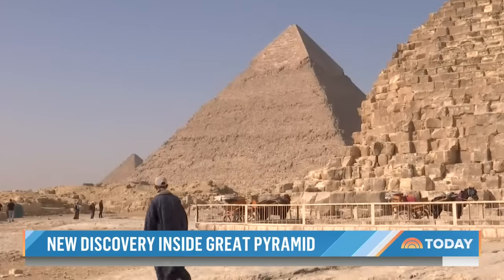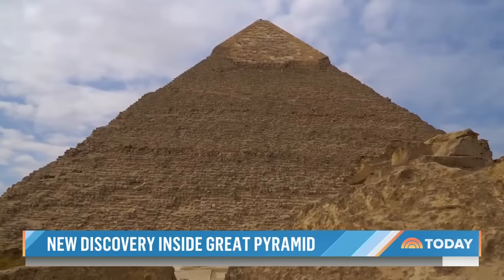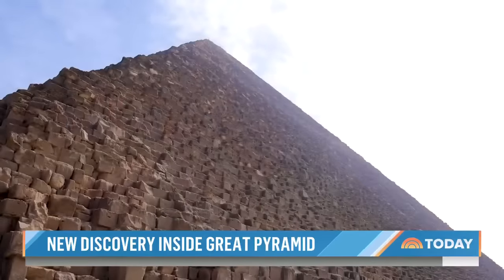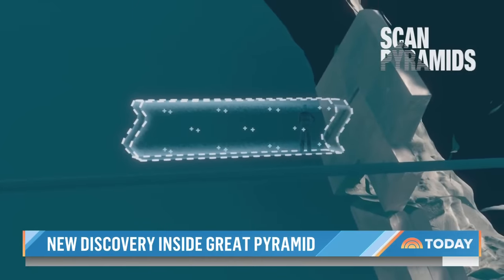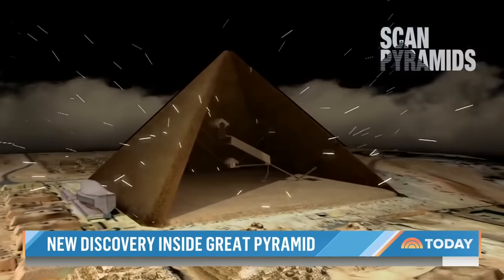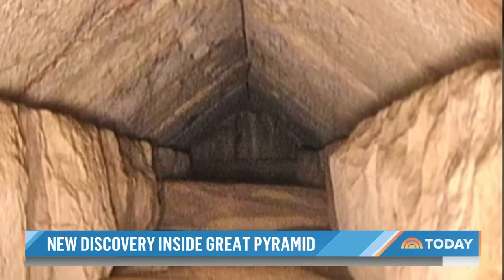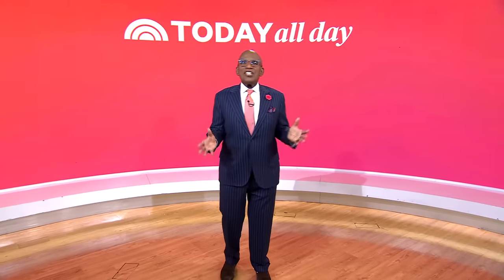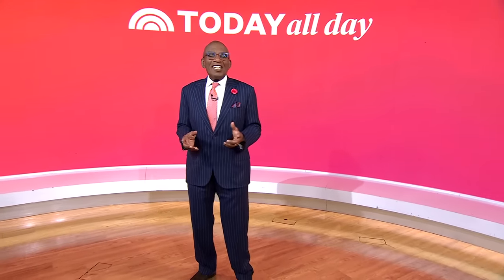New discovery inside Great Pyramid of Giza reveals hidden secrets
Archaeologists in Egypt have uncovered a hidden corridor inside the Great Pyramid of Giza. The country's former Minister of Antiquities is calling it "the most important discovery in the 21st century." NBC’s Molly Hunter reports for TODAY.